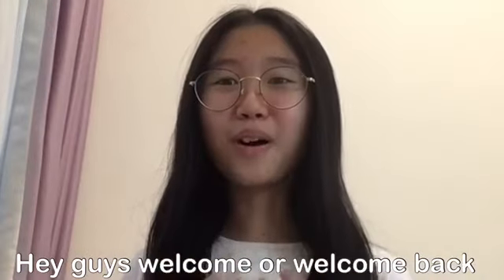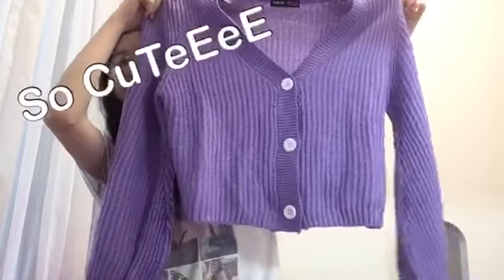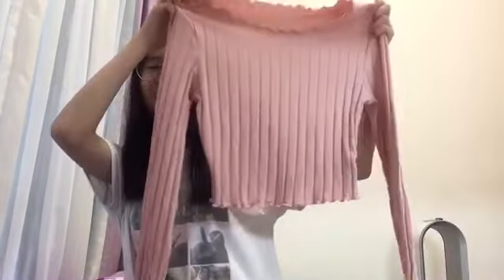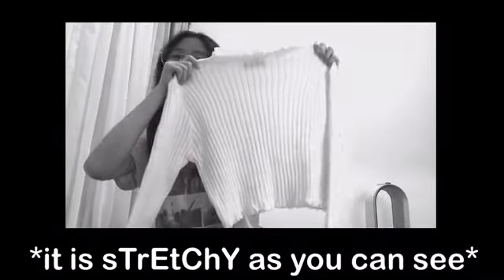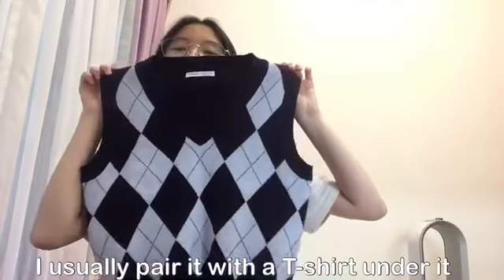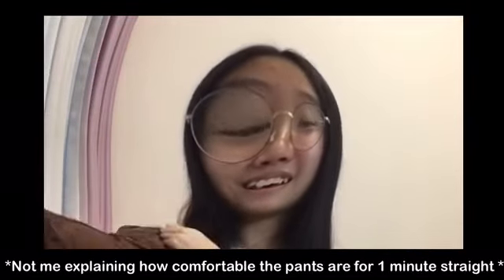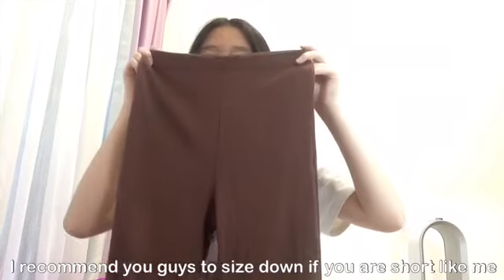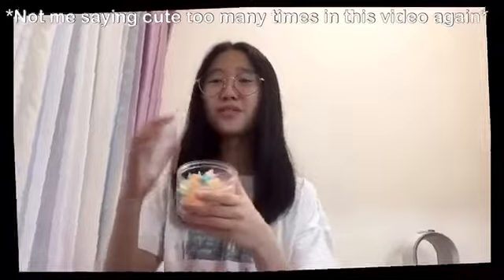SHEIN Clothing try-on haul 2022 | Spring Edition | trendy and cute | Pinterest inspired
Hey guys ! Today I am doing a SHEIN clothing try-on haul 2022, spring edition, cute and trendy, must buy clothings and accessories, hope you all enjoy watching this fun try-on haul !!!

Facts about me :
A Gemini
I live in Hong Kong
My sub count : 7
I don’t own any of the music in this video , the music used is non copyright music ,all credits